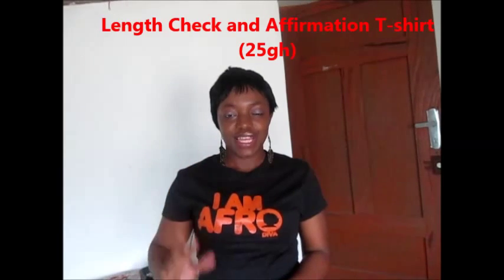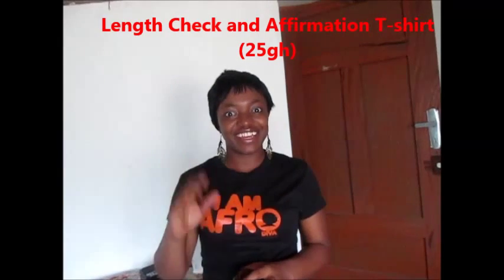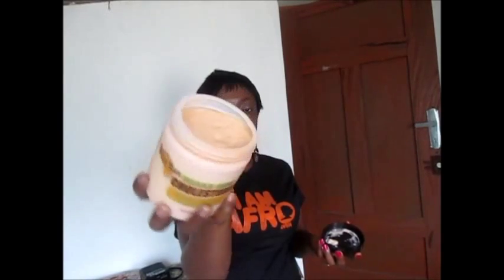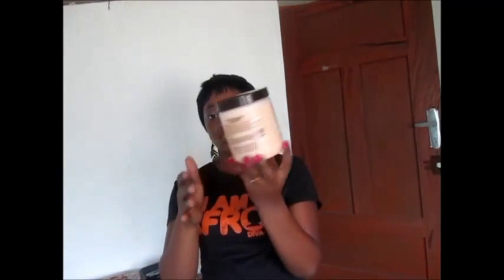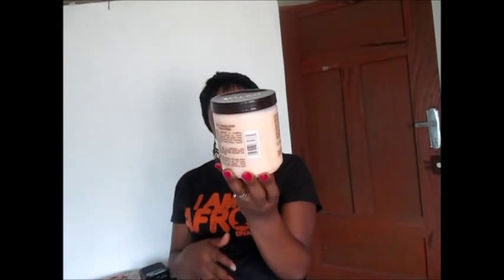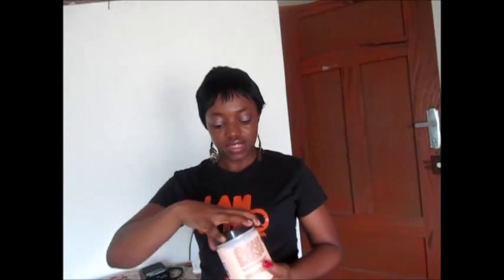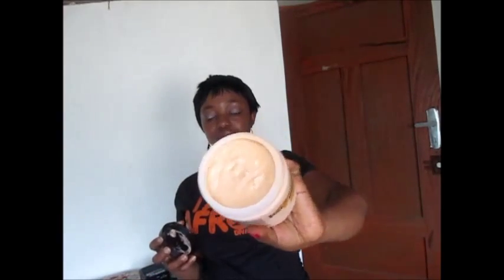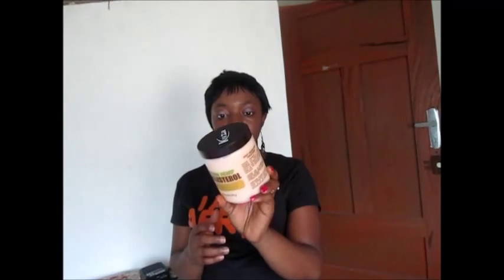Product Review: Kuza Indian Hemp Cholesterol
I came across this deep conditioner incidentally; I talk about how I use it, how it affects my hair, the consistency as well as why I'd keep it as a stable.

💖 SHAMPOOS AND CONDITIONERS REVIEW